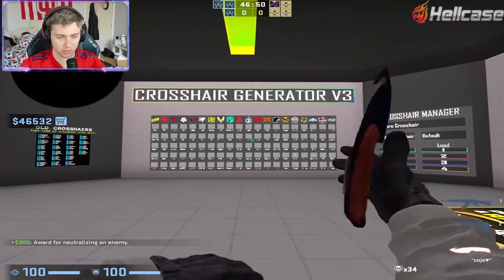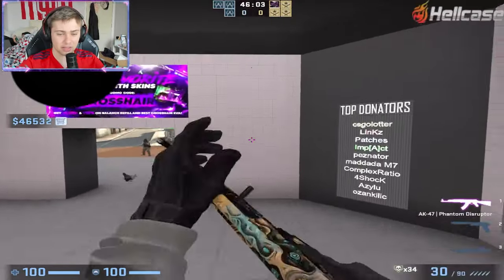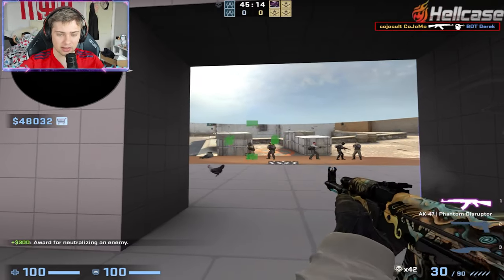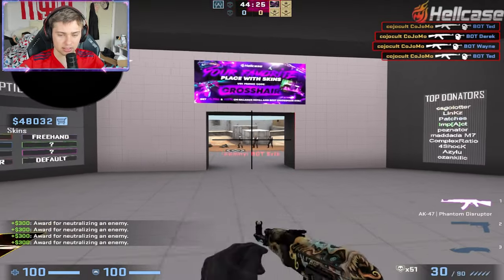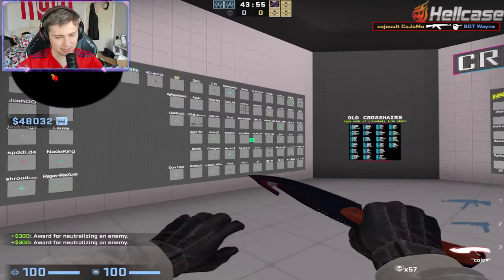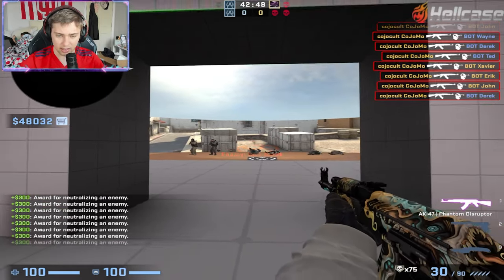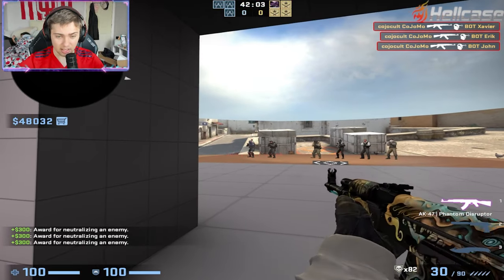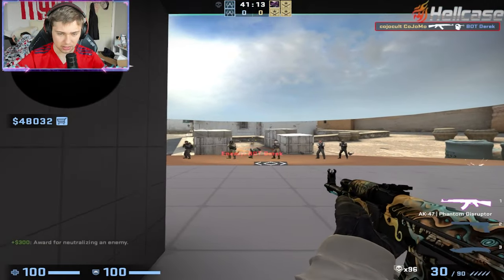THE ULTIMATE CSGO PRO CROSSHAIR GUIDE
In this video I take you through what crosshairs to use and which ones to avoid. It is so important to have a crosshair that you can look past and see what you are shooting. Too many players use really poorly made crosshairs!

⭐ Trade your CSGO skins to upgrade them into your dream inventory!

My crosshair- CSGO-XpYiG-8Xijq-YC77d-i5Ws7-L4hWA

Dot Crosshair- CSGO-XpYiG-8Xijq-YC77d-i5Ws7-L4hWA

Workshop map- crashz' crosshair generator v3

Thank you all for supporting me and helping me grow to the top!

// SOCIALS 💅